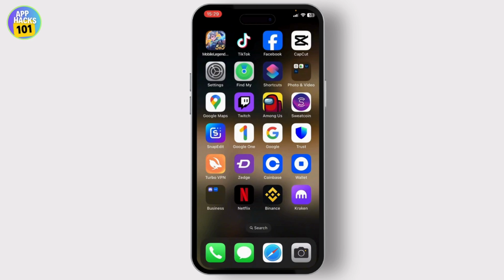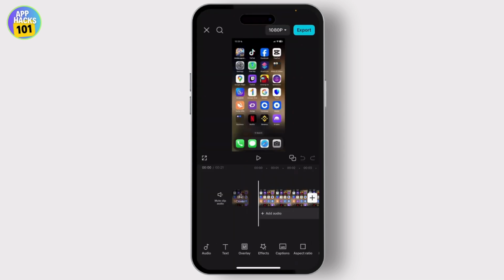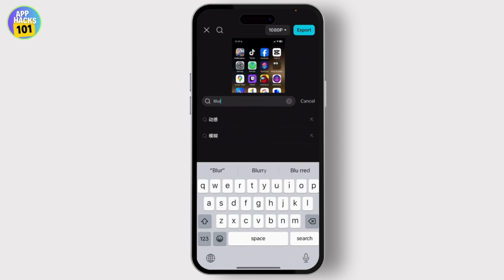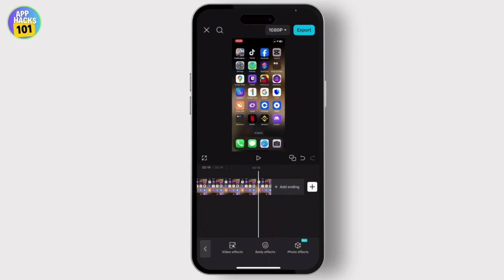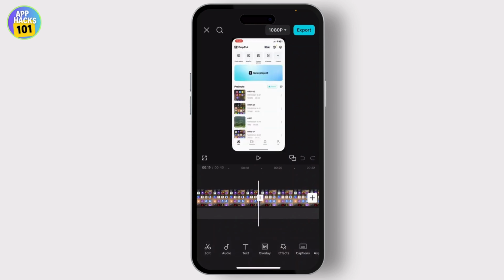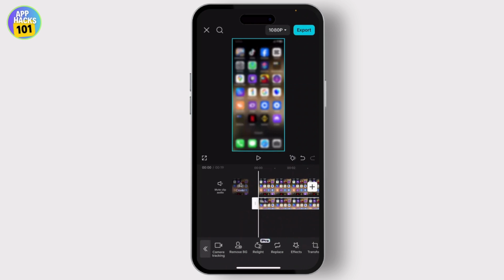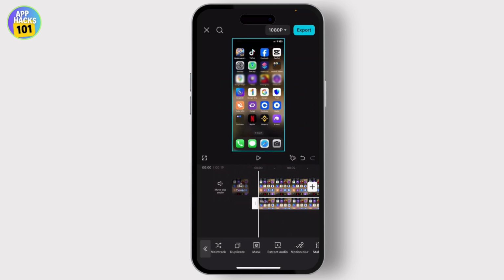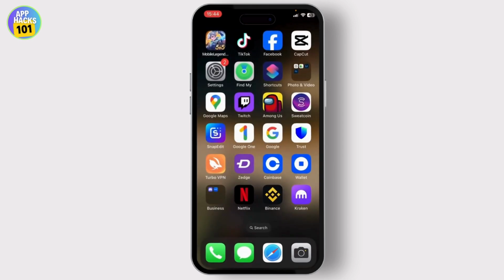How to Blur Part of a Video in CapCut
Learn how to blur part of a video in CapCut with this easy-to-follow tutorial. Whether you need to blur a face, background, or any specific area, we’ve got you covered!

In this video, you'll discover how to blur video in CapCut, including how to blur a specific part of a video, blur the background, and more. We’ll also show you how to add and adjust blur effects in CapCut for both mobile and PC versions.

Timestamps:
0:00 Introduction
0:18 Step 1: Selecting Your Video in CapCut
0:45 Step 2: Applying the Blur Effect
1:20 Step 3: Adjusting and Customizing the Blur